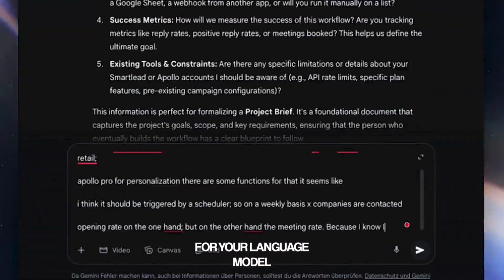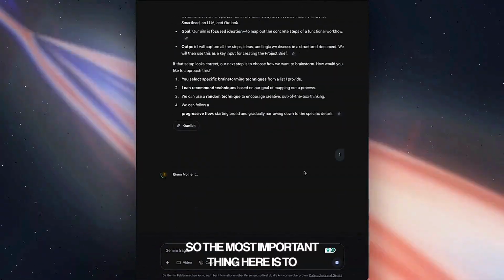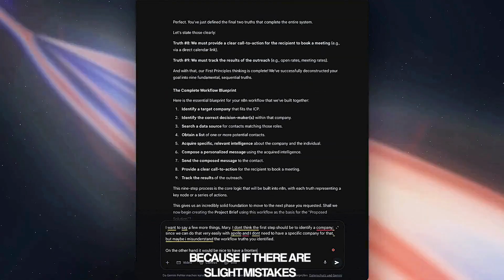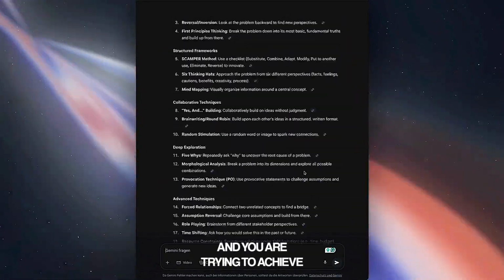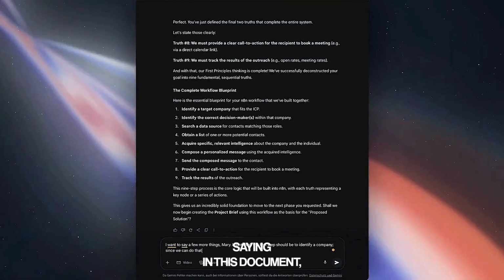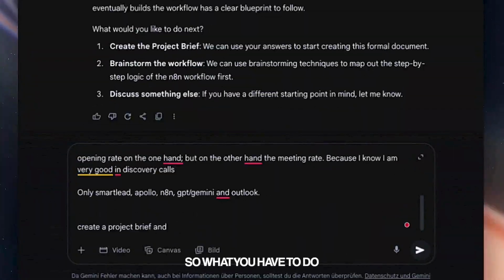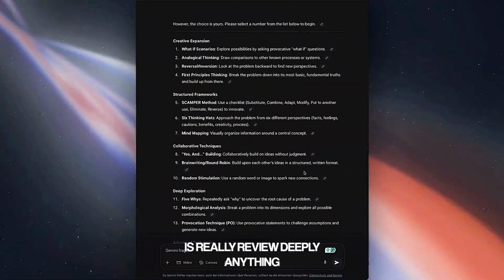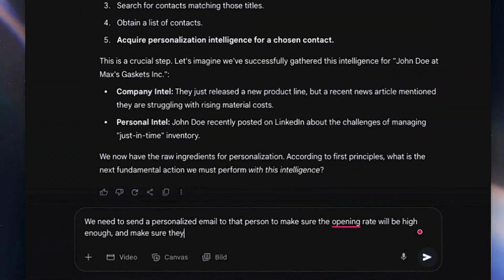Build Anything with Claude + MCP + BMAD and Auto-Generate n8n Workflows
In this video, I’ll show you step by step how to use Claude Code, MCP (Model Context Protocol), and the BMAD method to automatically generate n8n workflows.

Join the free community to master the newest vibe coding workflows, land your first B2B customer, and 10x your skills in coding, sales, and growth.